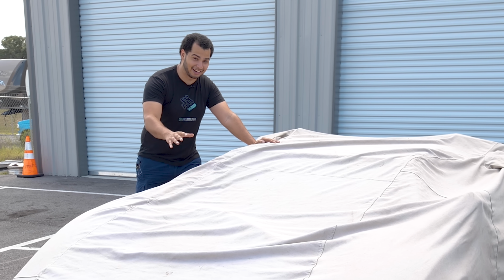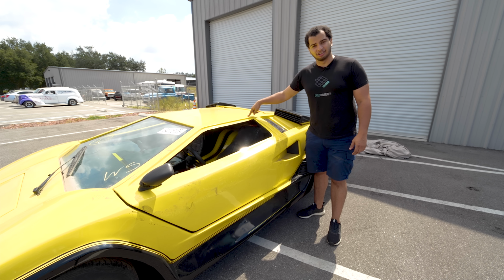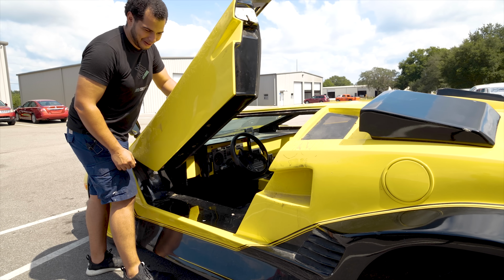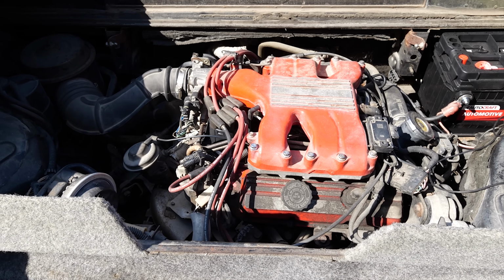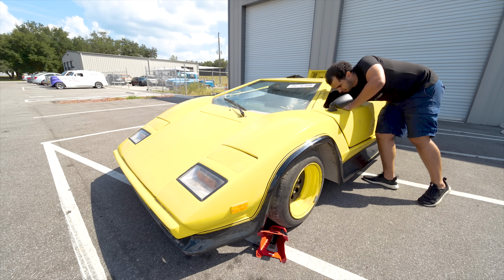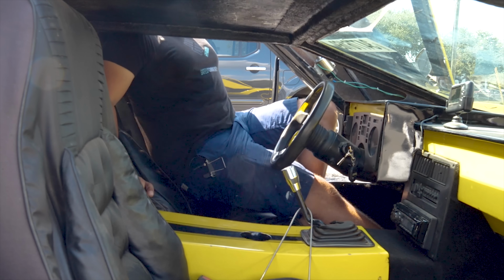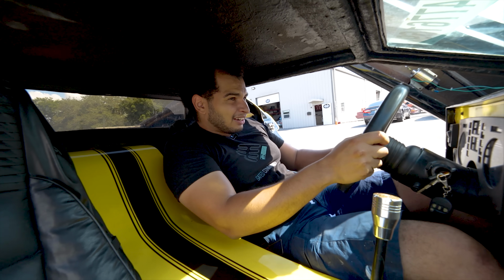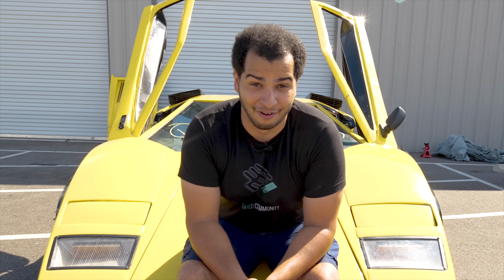I Just Bought A FAKE Lamborghini For $300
Today I bought a dream car of mine - a fake Lamborghini Countach. Don't worry, there is a method to this madness. I think...
NEW Tavarish Shirts and Merch!